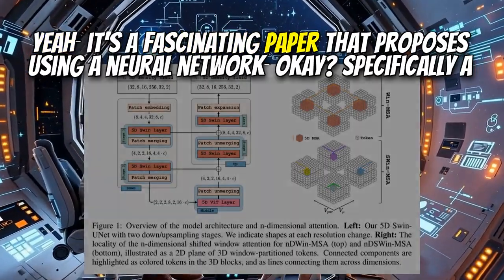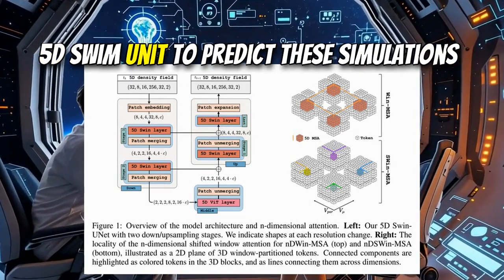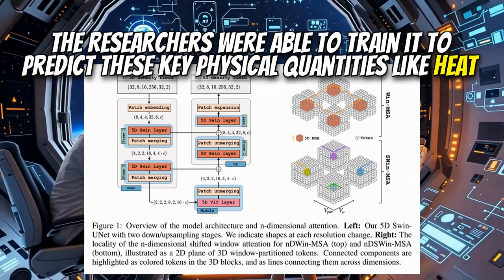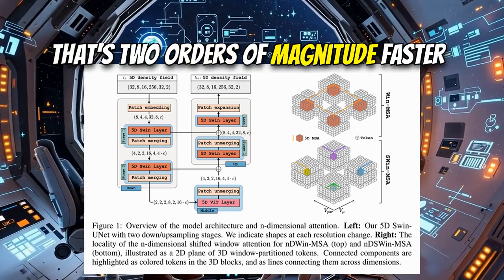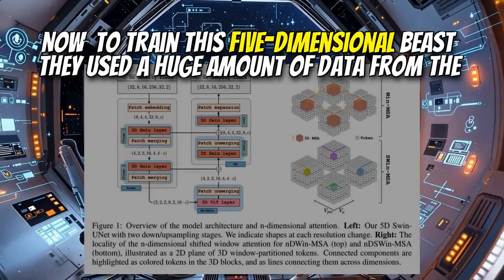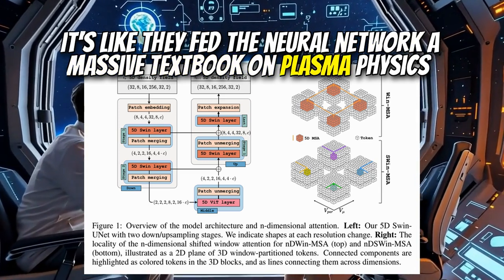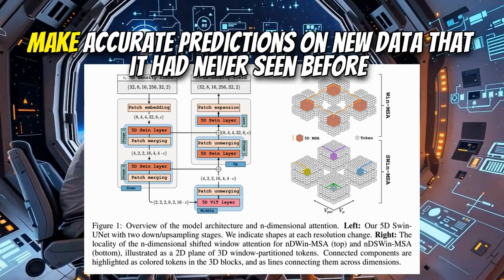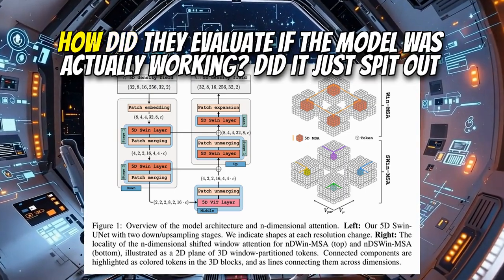5D Neural Surrogates for Nonlinear Gyrokinetic Simulations of Plasma Turbulence (Feb 2025)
Title: 5D Neural Surrogates for Nonlinear Gyrokinetic Simulations of Plasma Turbulence

Summary:
This paper proposes a method for training neural surrogates for 5D gyrokinetic simulations of plasma turbulence. The authors extend a hierarchical vision transformer to five dimensions and train it on the 5D distribution function for the adiabatic electron approximation. The model can accurately infer downstream physical quantities such as heat flux time trace and electrostatic potentials for single-step predictions two orders of magnitude faster than numerical codes. This work aims to accelerate the deployment of commercial energy production via nuclear fusion by providing fast and accurate surrogates for plasma turbulence simulations.

Key Topics:
- Nuclear fusion
- Plasma turbulence
- Gyrokinetic simulations
- Neural surrogates
- 5D Swin-UNet
- Hierarchical vision transformer
- Adiabatic electron approximation
- Heat flux time trace
- Electrostatic potentials

Chapters:
00:00:00 - Intro to Plasma Turbulence
00:00:24 - AI Surrogate Model
00:01:14 - Gyrokinetic Simulations Explained
00:02:39 - 5D Swim Unit
00:03:56 - Model Evaluation
00:05:14 - Zonal Flow Challenge
00:06:15 - Possibilities for Fusion Research
00:06:41 - Ion Temperature Gradient
00:07:47 - Visualizing 5D Data
00:08:33 - Architectural Details
00:09:34 - Model Selection
00:10:36 - Future of Fusion Energy
00:12:13 - Importance of Underlying Physics
00:13:15 - Limitations
00:14:23 - AI and Scientific Discovery
00:15:31 - Collaboration
00:16:36 - Shift in Paradigm
00:18:15 - Key Findings
00:18:43 - Conclusion
00:20:20 - AI in Science
00:21:31 - Collaboration
00:22:41 - AI Applications in Science